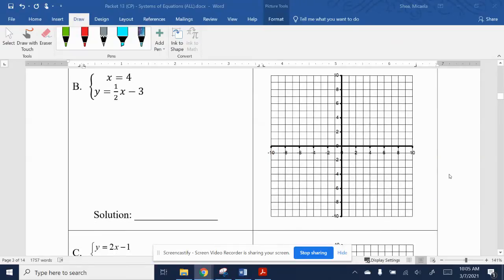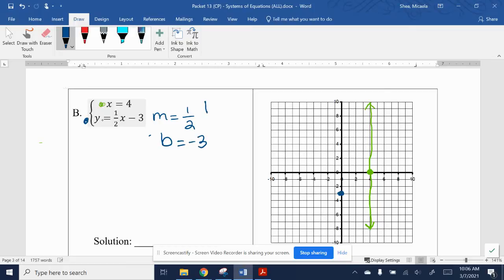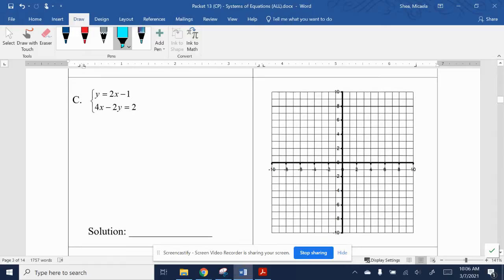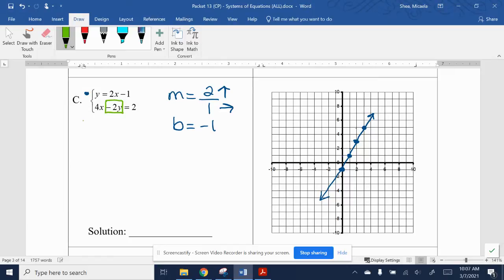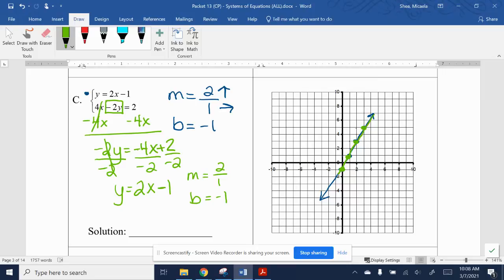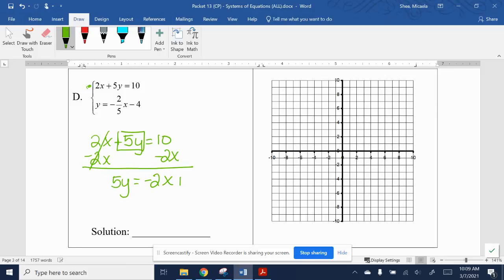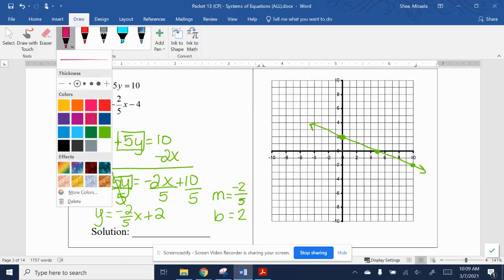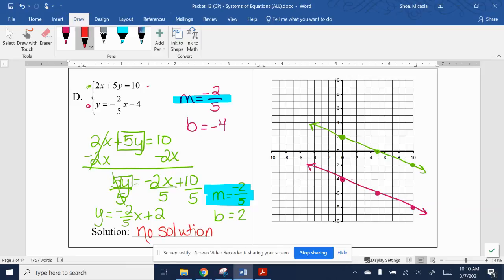Systems Graphing: Part 2